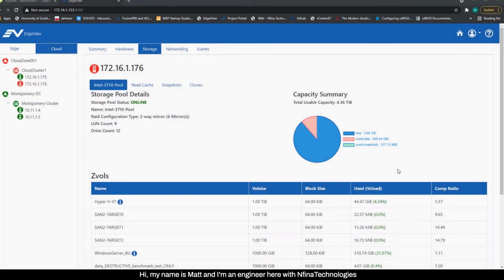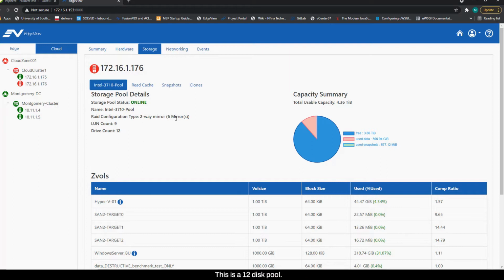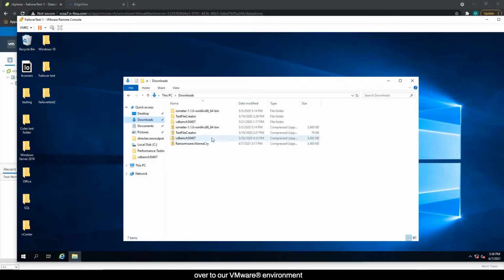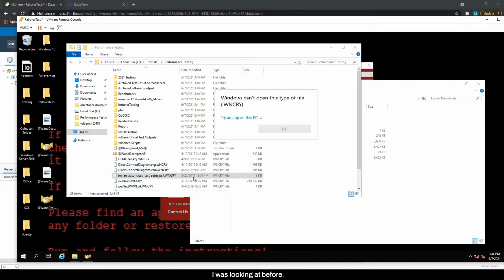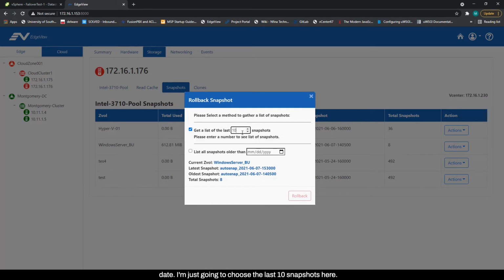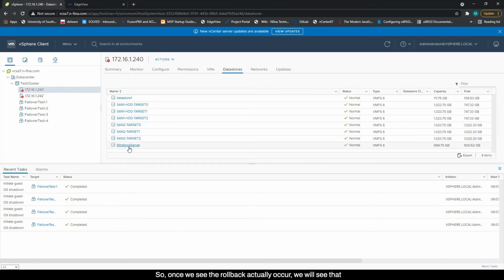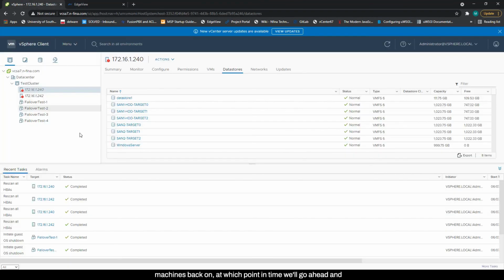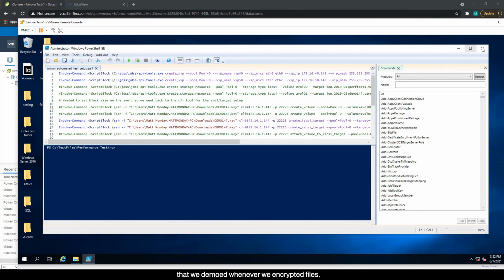Nfina's Hybrid Edge-Cloud™ Ransomware Rollback Solution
Nfina’s Hybrid Edge-Cloud™ is a fully managed solution designed to protect and ransomware proof your business. We maintain copies of critical data on-site and off-site ensuring information is always available for recovery and minimizes downtime. View our demo on how to quickly and easily restore your data after a ransomware attack.